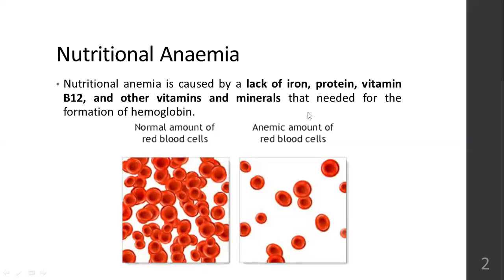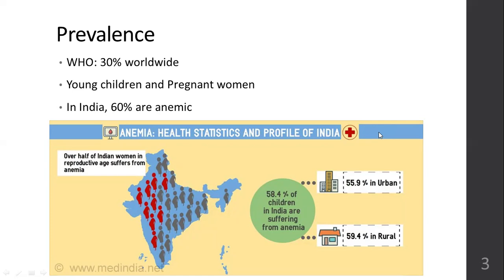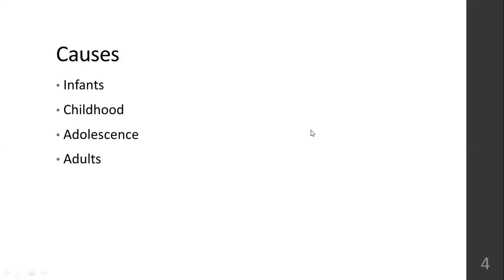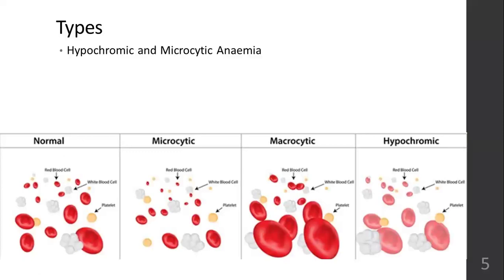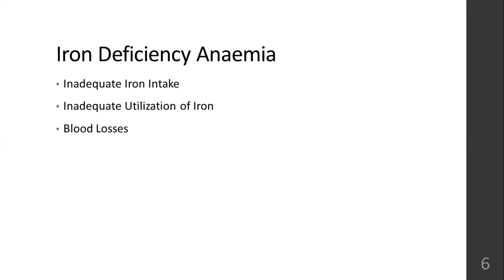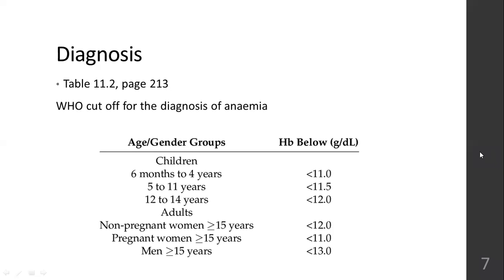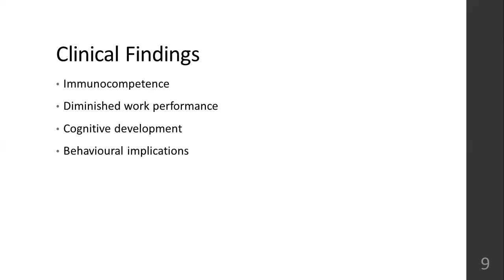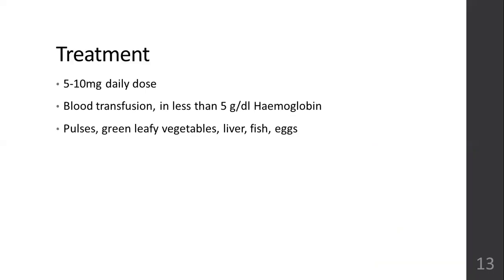Nutritional Anemia | June 2024